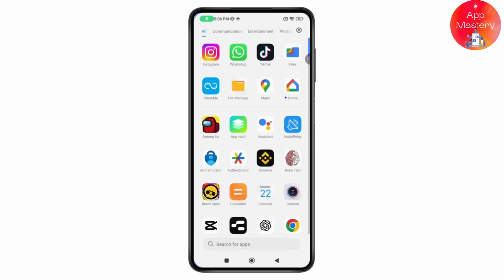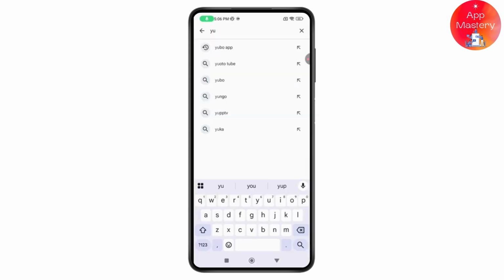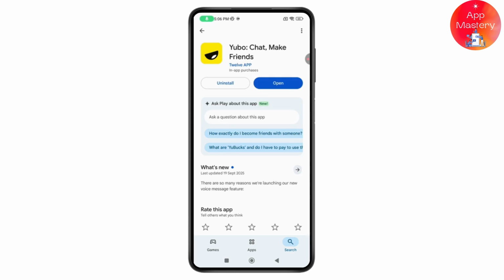Fix Yubo App Login Error | Easy Fix 2025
Fix Yubo App Login Error

Struggling to access your account? This video focuses on how to fix Yubo app login error by addressing common connection, update, and app data issues that block sign-ins. When you fix Yubo app login error, you can immediately get back to your profile, join live rooms, chat with friends, send friend requests, and keep your notifications and streaks active. It’s important to fix Yubo app login error because stable access protects your activity history, prevents missed messages, and keeps your recommendations and safety settings in sync. Restoring a clean launch also reduces random lockouts, improves performance, and helps the app recognize your device reliably. After you fix Yubo app login error, you’ll enjoy smoother sessions, faster loading, and consistent access to your community—without repeated prompts or failed attempts.

00:00 Introduction
00:10 fix yubo app login error